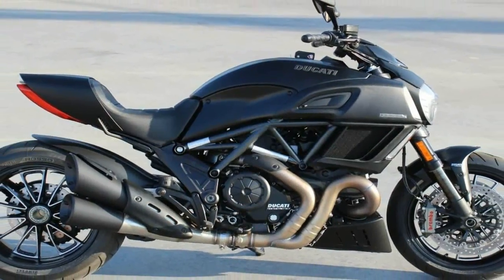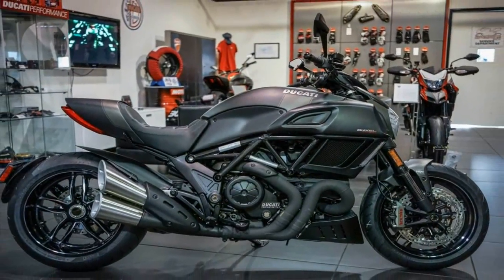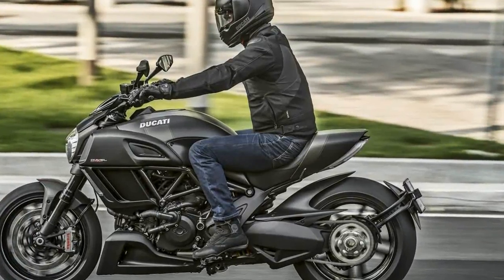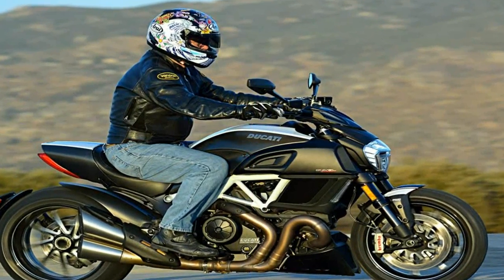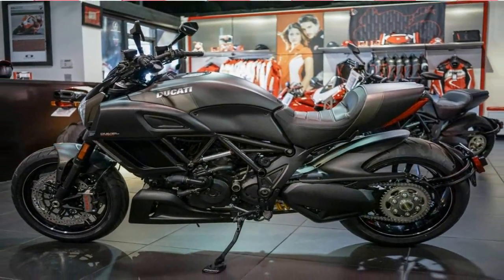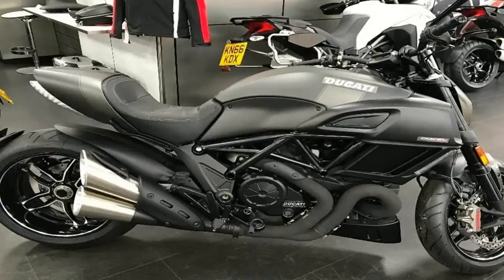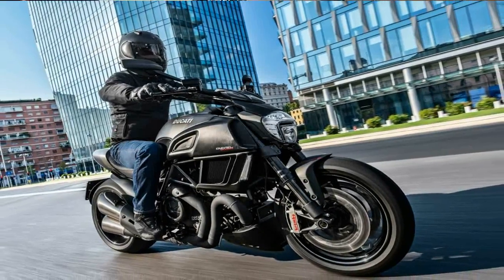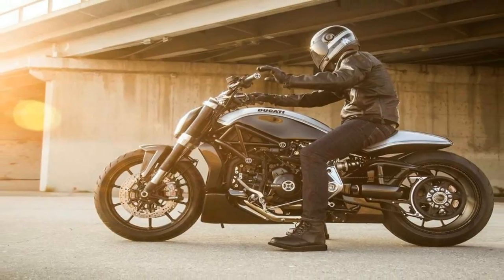Otto Bike l 2018 Ducati Diavel Chassis Overview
Otto Bike l 2018 Ducati Diavel Chassis Overview-A single-sided swingarm, also in aluminum, finishes out the frame and it provides a spectacular view of the rear wheel, plus it carries a little extra length to push the wheelbase out to 62.6 inches long for straight-line stability and a little extra moonshot prevention.
██████ GET DAILY UPDATES! NOW! ██████